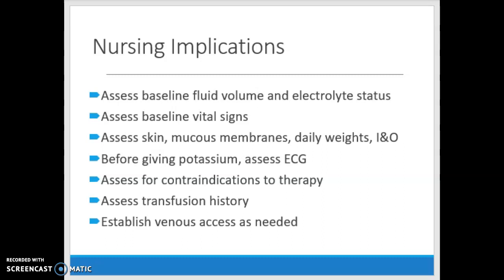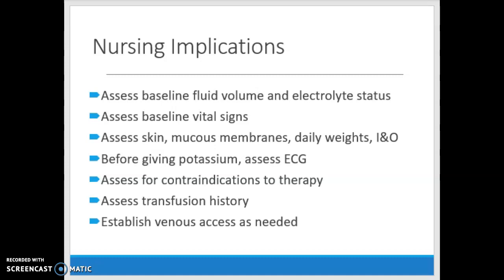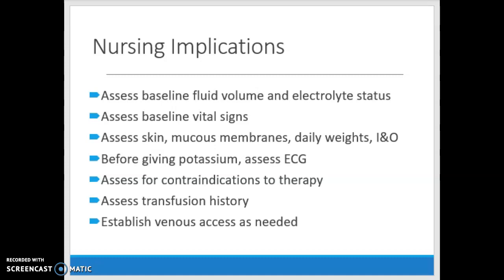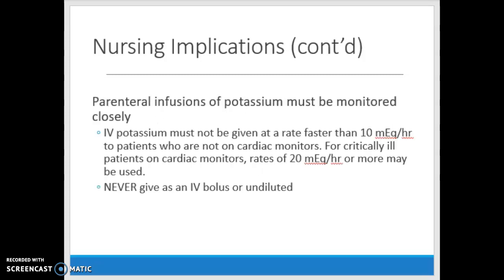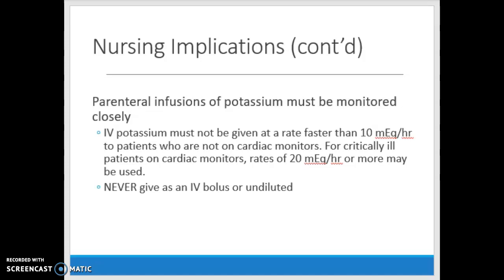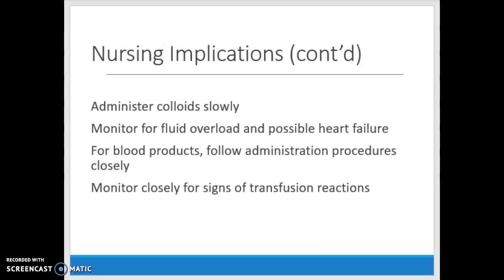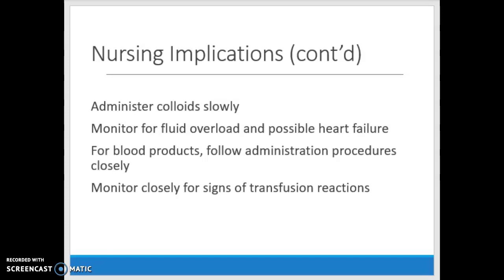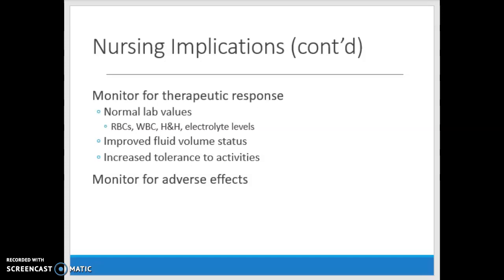Fluid and Electrolytes - Nursing implications